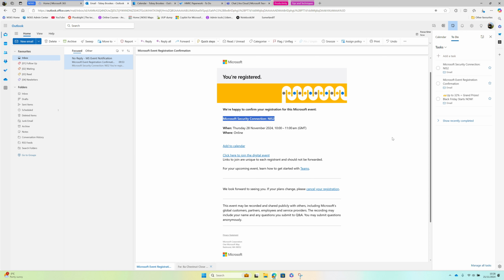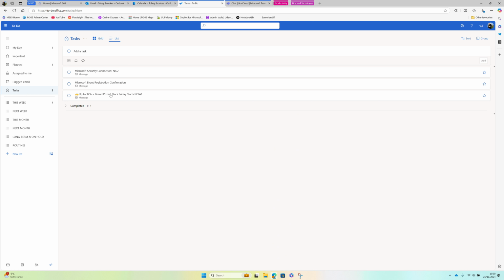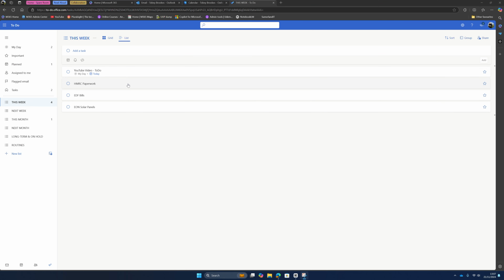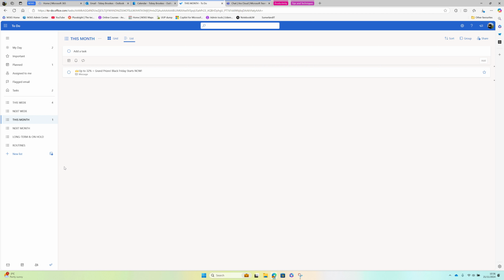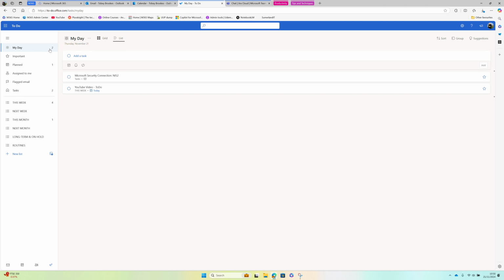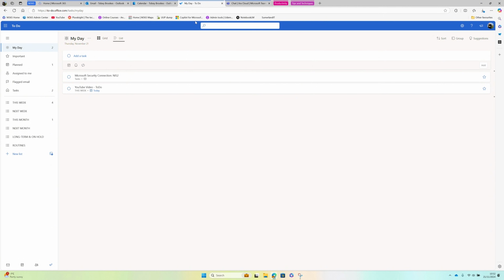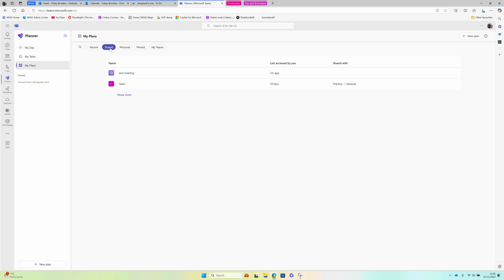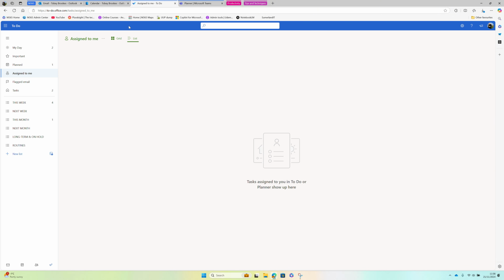Microsoft To Do - Productivity System Continued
Continuing our journey into maximizing productivity with Microsoft 365 tools, we've just dropped a new video focusing on Microsoft To Do – the hidden gem for task management that’s often overlooked! 📝

This video builds on the concepts from our previous Microsoft Outlook tutorials, showing you how To Do integrates seamlessly to supercharge your workflow. Whether you're planning your day or organizing your life, this guide will help you unlock its full potential.